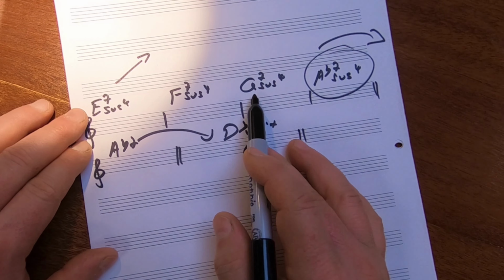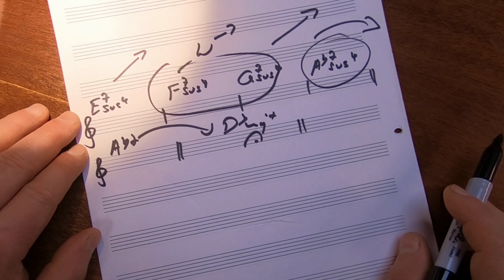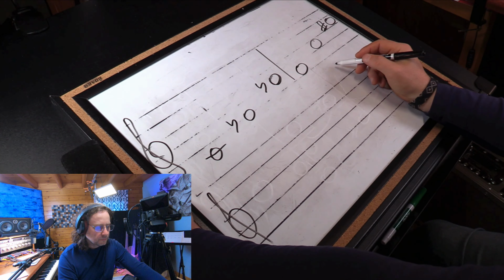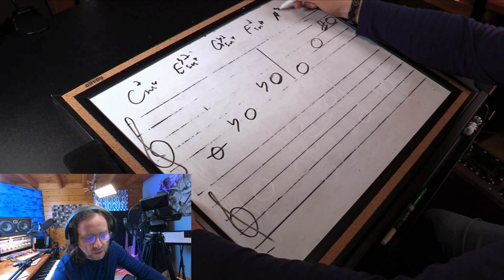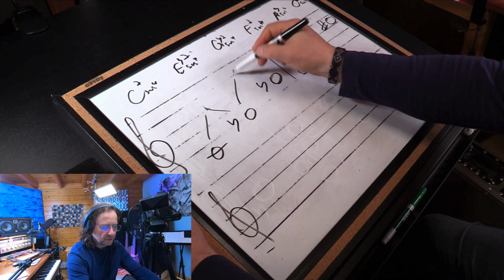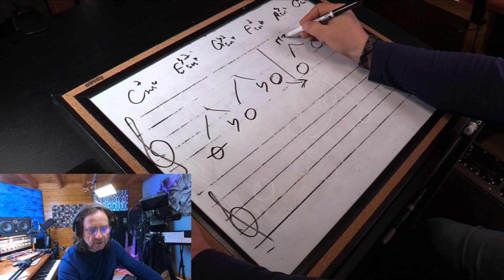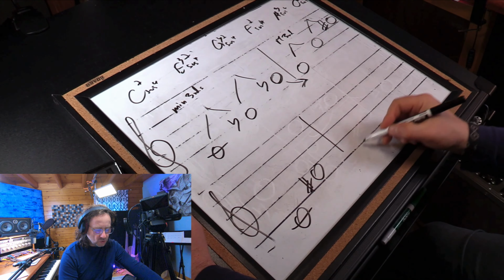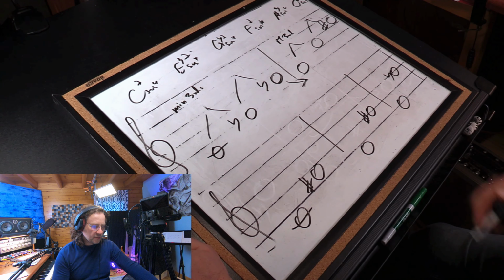Master The Epic Left Hand Comp Sus4 Techniques - Unleashing Lesson 3.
This is a short series about LEFT HAND COMP which is commonly used by jazz pianists, modern composers and arrangers.

Main Topic: V7sus4 Lesson 3

* Words of Wisdom- Music Composition V7sus4
* Perfect Fourth Intervals in V7sus4
* Inversions in V7sus4
* Left Hand Comp is all about the sound
* 2-5-1 progression with V7sus4 as Dominant
* Making good Choices
* Note’s Relationship Bb7sus4 & A7sus4
* Including ROOTS to your sus4 build
* Unique Intervals V7Sus4